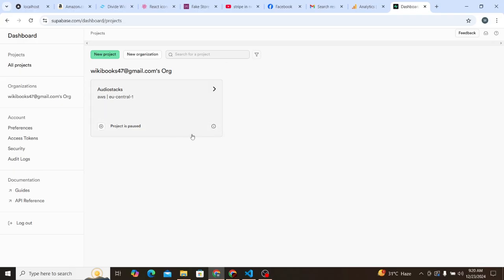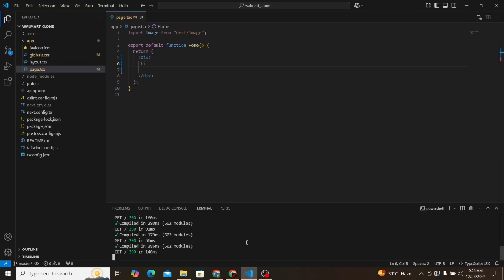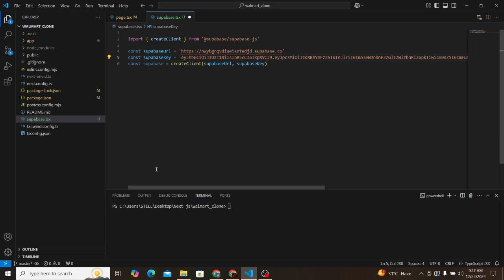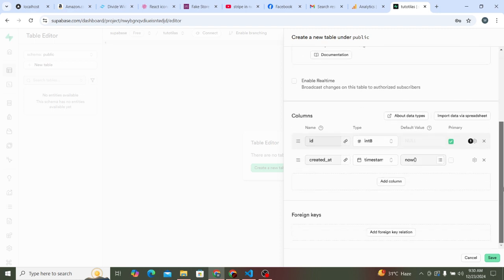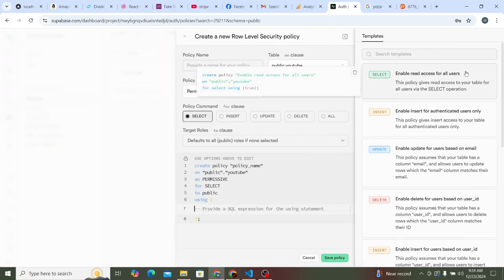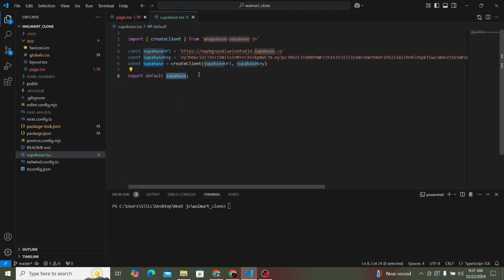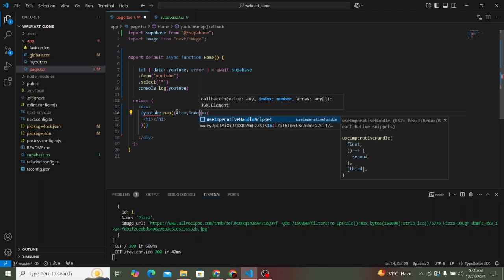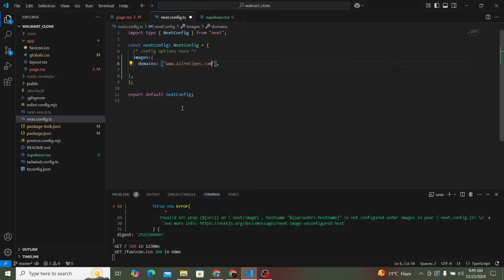Next JS Supabase | How to Connect Next JS with Supabase | Next JS + Supabase Tutorial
Today, we're showing you how to create a new Next. js app and link it to your Supabase project !

Next.js and Supabase is one of the most popular combinations in modern web development. In this video, Latif shows how to get up and running in a single command:
Your Command(New NextJs project): $ npx create-next-app@latest
Your Command(Install SDK of supabase in Nextjs):npm i @supabase/supabase-js

After this tutorial, you'll be able to set up your app to read and you'll be able to Supabase in Next Js.